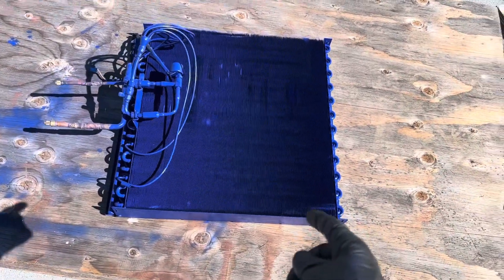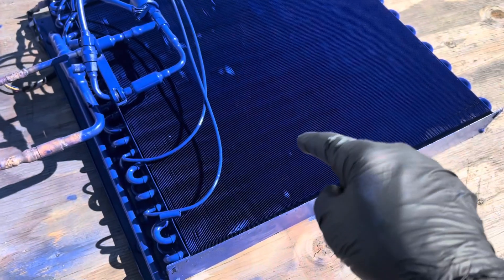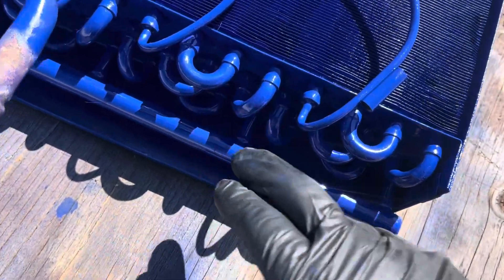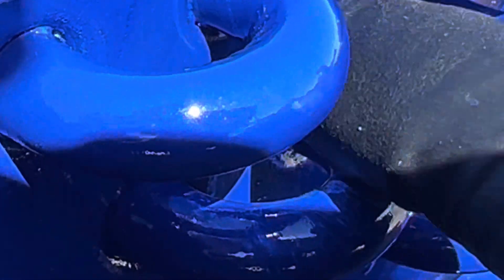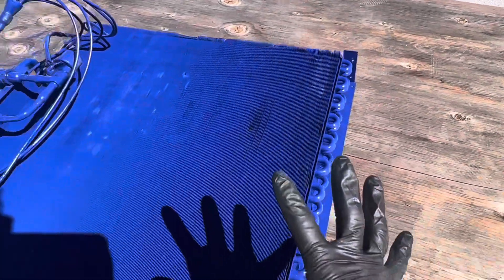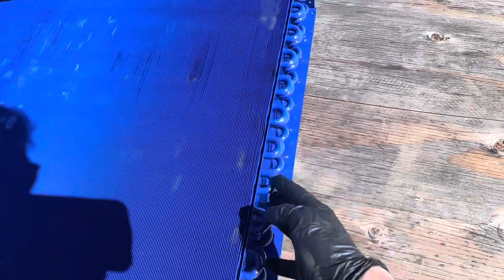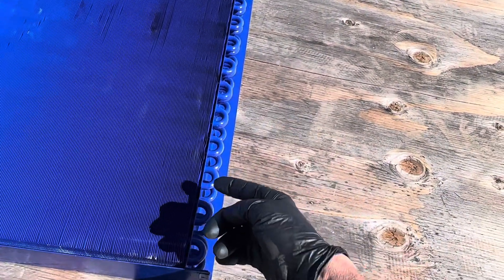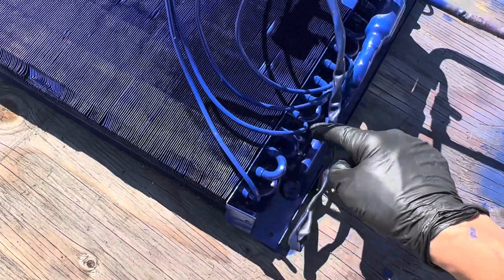Epoxy coating Toshiba air handler evaporator. Exposure to cleaning chemicals and salts ￼ ￼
Electrolysis eat away at the copper at the junction point of steel that is coated with the thin Electroplated galvanize coating that wears away quickly￼